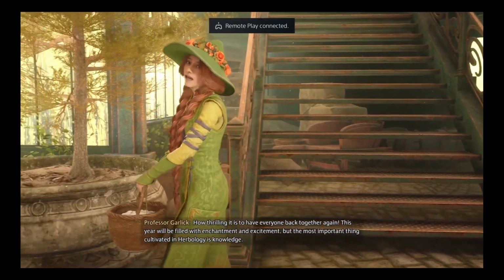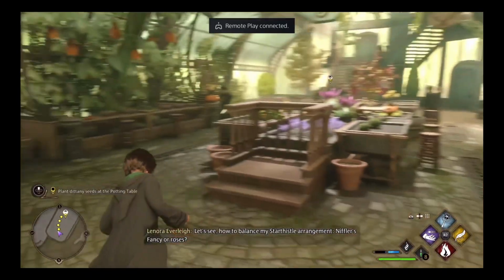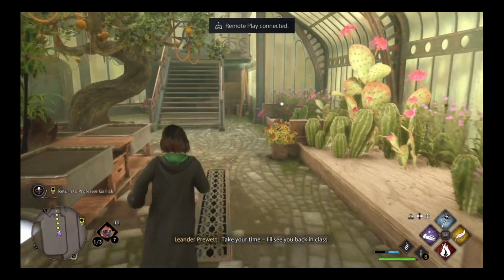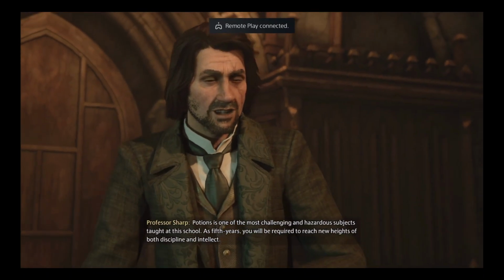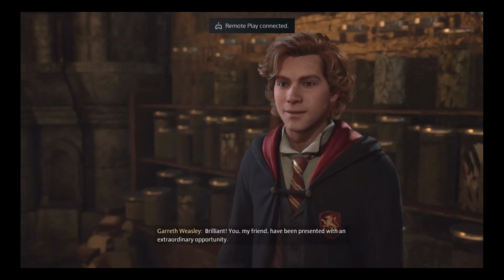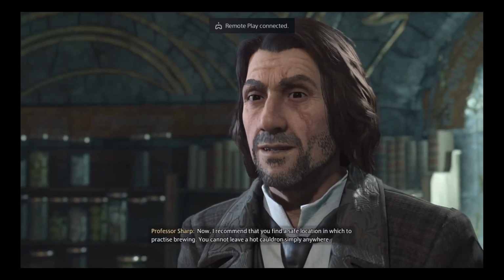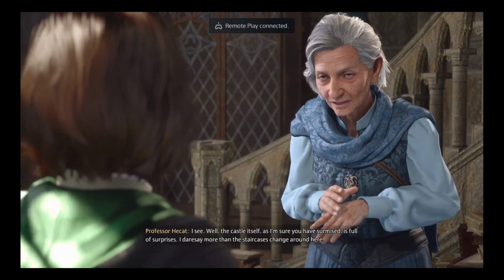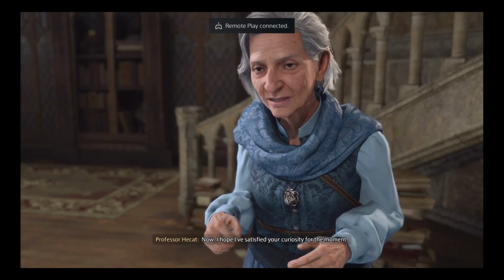Welcome back back back back to portkey games Hogwarts Legacy on PS5 (HD)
Me playing as a girl and doing two of the class for Professor Garlick and Professor Sharp and finish the assignment for Professor Hecat to learn a new spell in this game